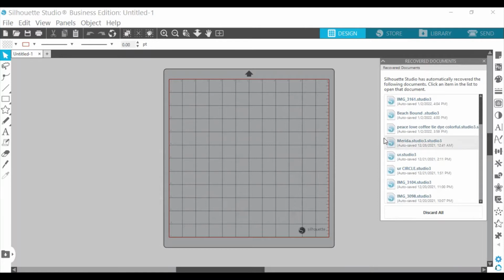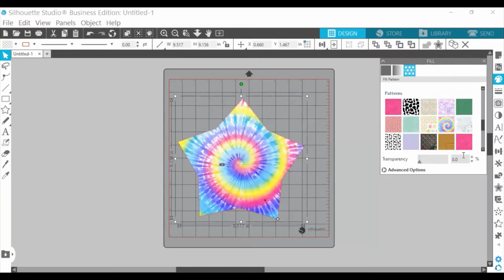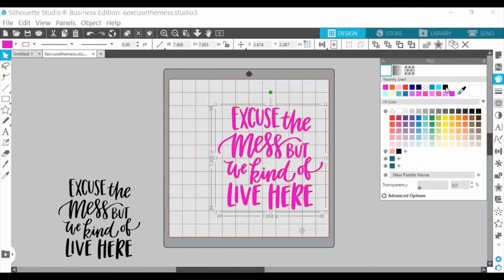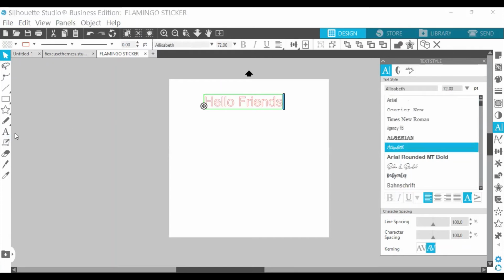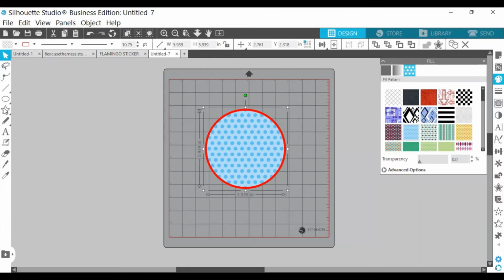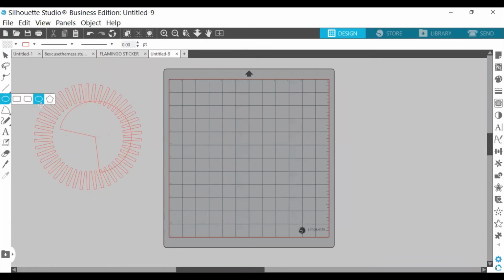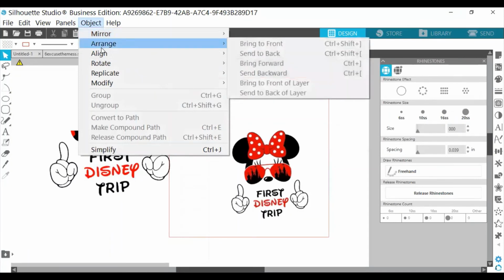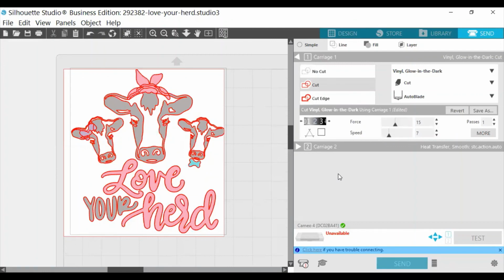I got a Silhouette Cameo. Now What?? (Tips and Tricks)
Are you new to Silhouette?
In this video I go over most of the features.
We will go in depth about how to do certain things like designing, print then cut, making stickers and a lot more in later videos.

If you have questions, please leave in comments. I am happy to help!
Join my private Facebook group Tammy's Creations.